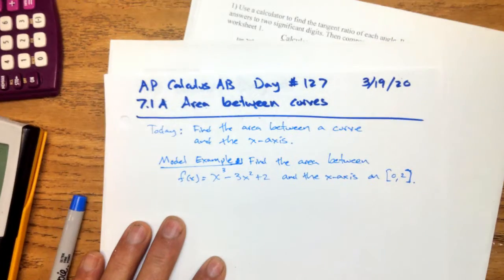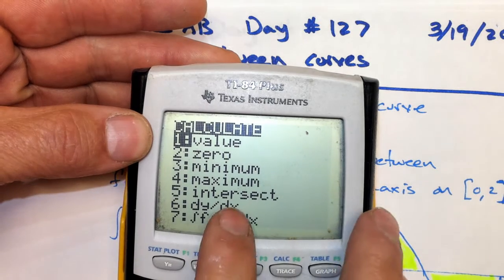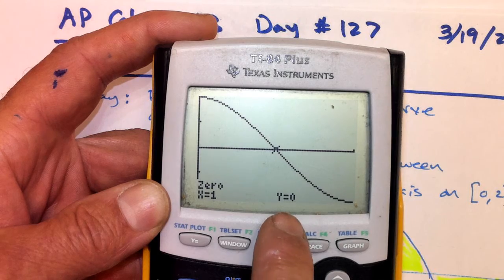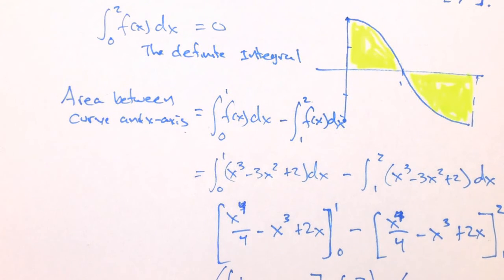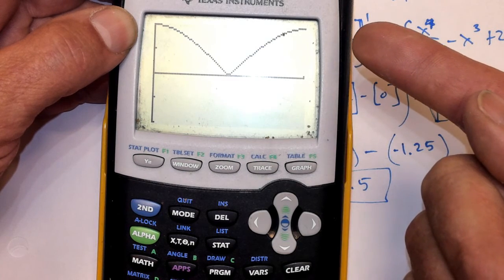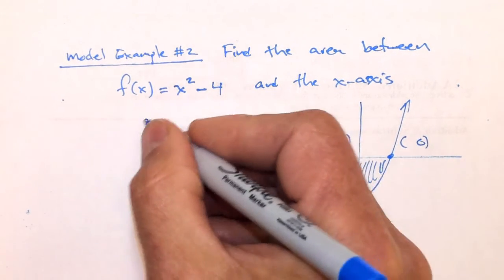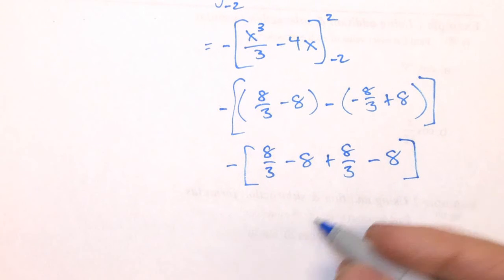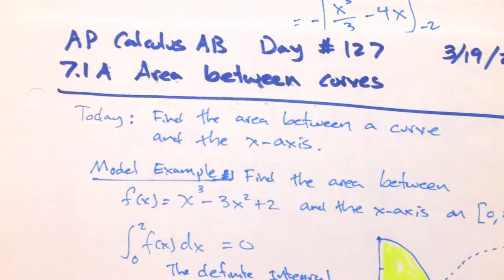Calc 7 1A